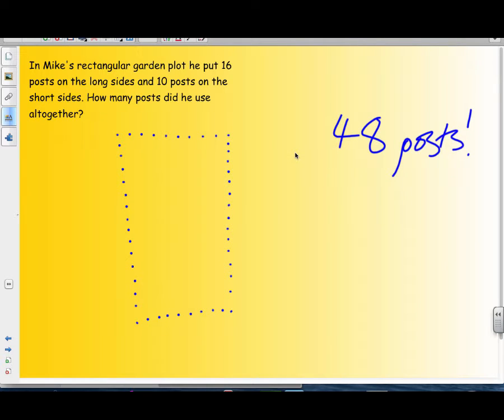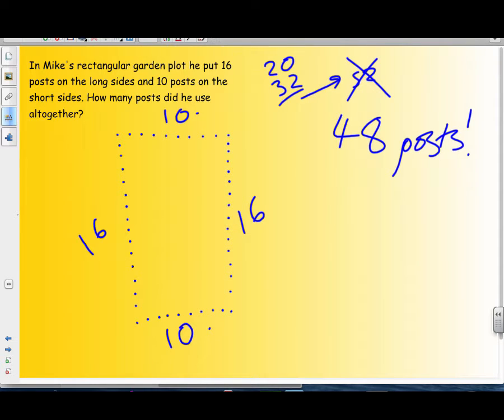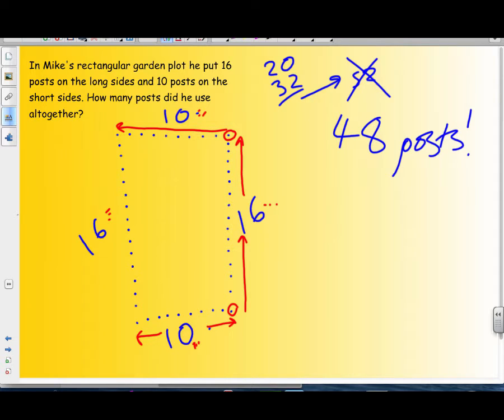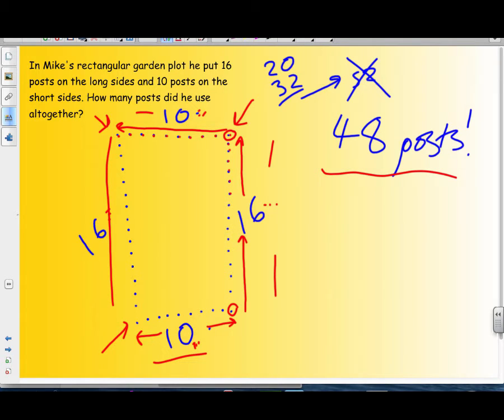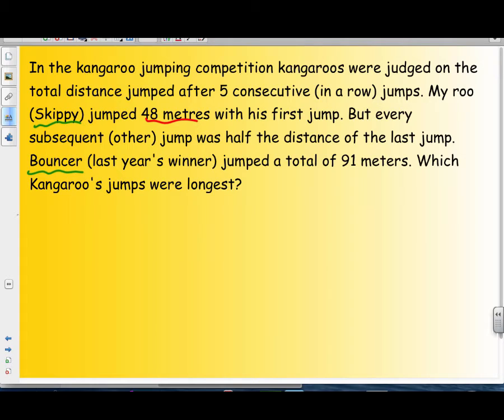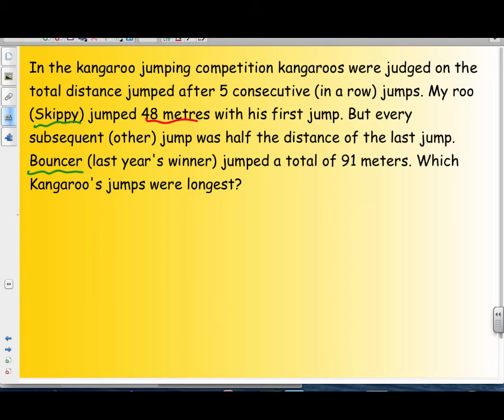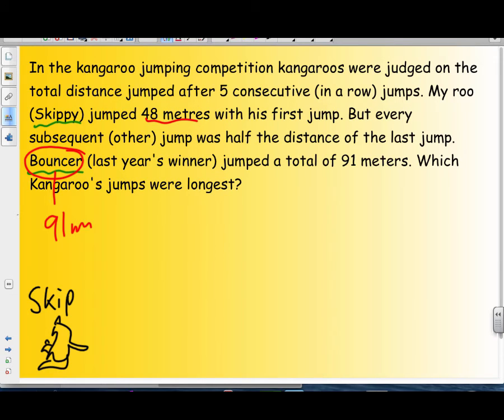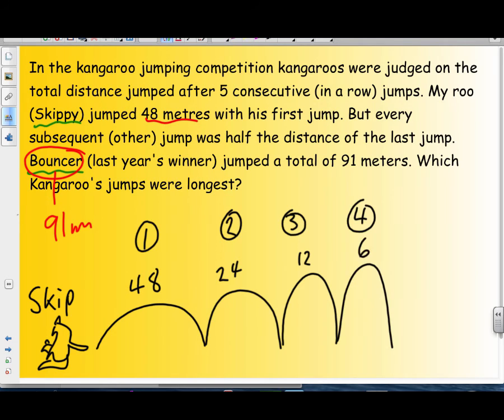Problem Solving draw a picture 1: Teach Together Try